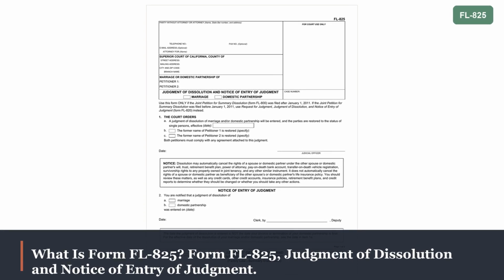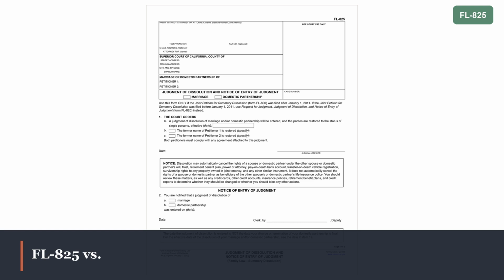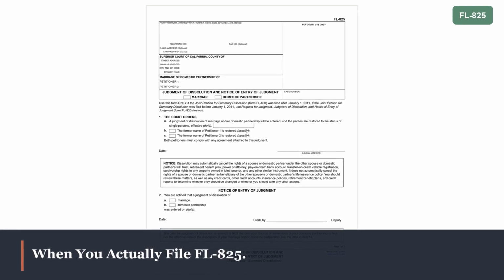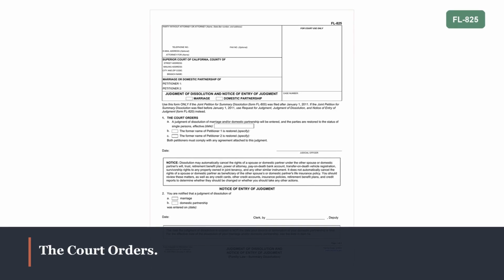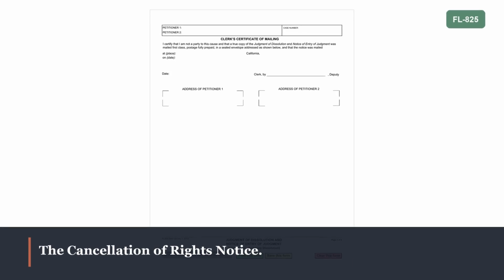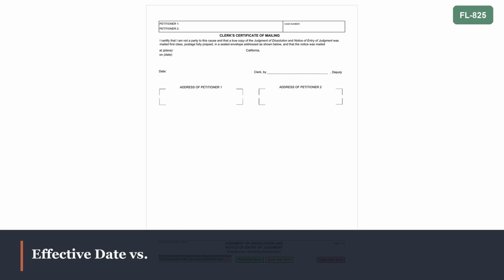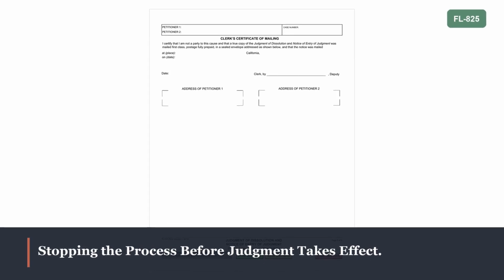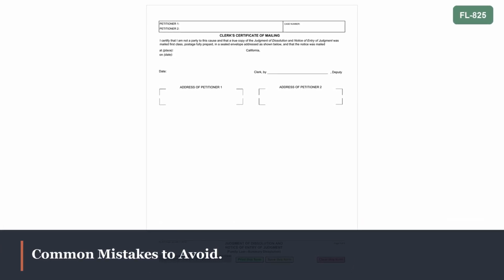How to Fill Out Form FL-825 in California (2026) | Judgment of Dissolution (Summary)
Form FL-825, Judgment of Dissolution (Summary), walked through section by section: what it's for, how to fill it out, and the mistakes to avoid.